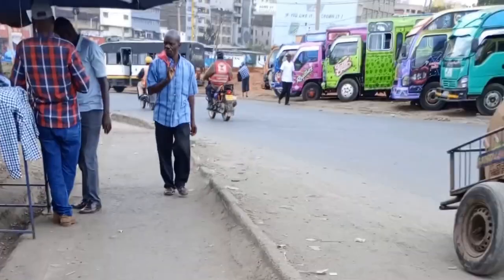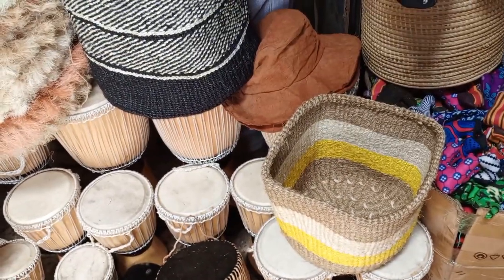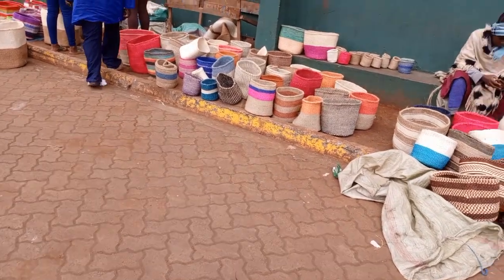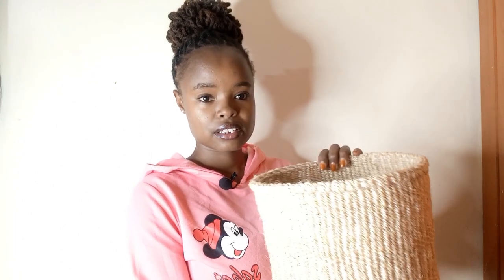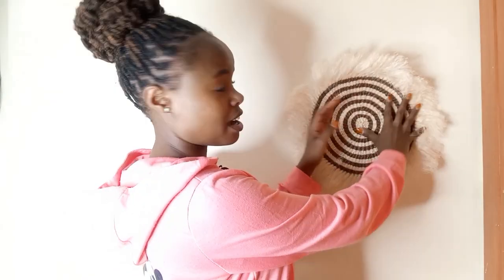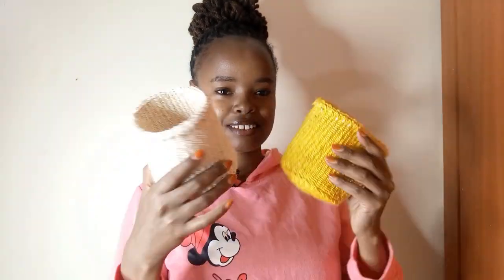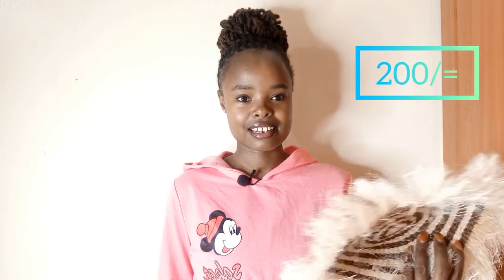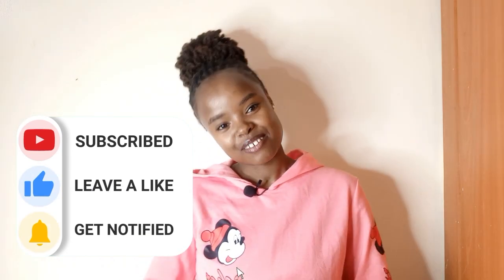Exploring Mwariro Market in Nairobi for Affordable Wooven Storage Baskets Under 1000Ksh|Nairobi Vlog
Join me on a Nairobi vlog as I explore Mwariro Market, a treasure trove of affordable wooven storage baskets under 1000Ksh. Discover the vibrant atmosphere, unique handicrafts, and budget-friendly finds that make this market a must-visit in Nairobi. Uncover hidden gems and immerse yourself in Kenya's rich cultural heritage. Don't miss this thrilling Nairobi market tour!